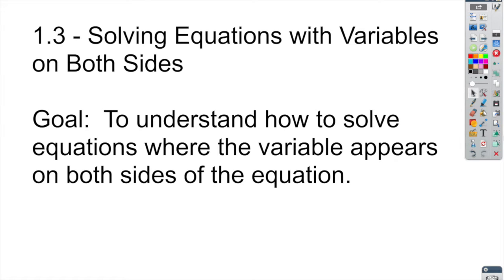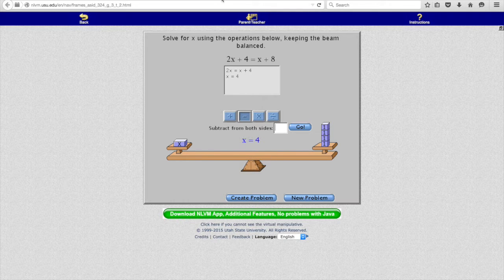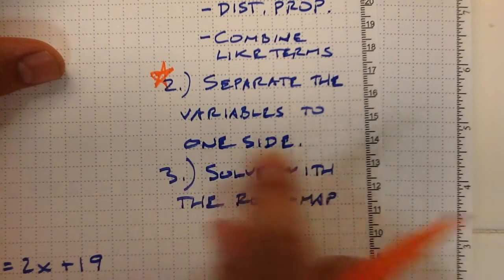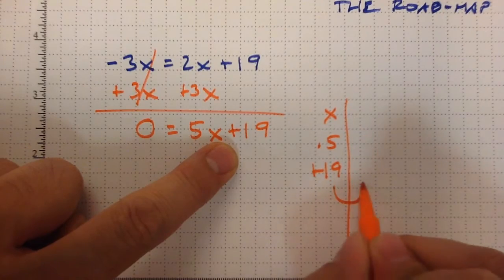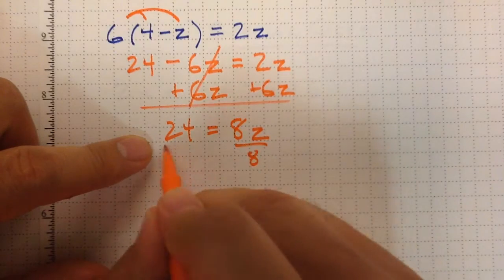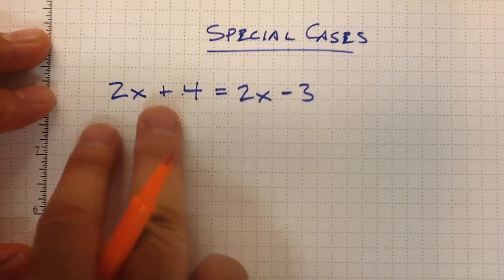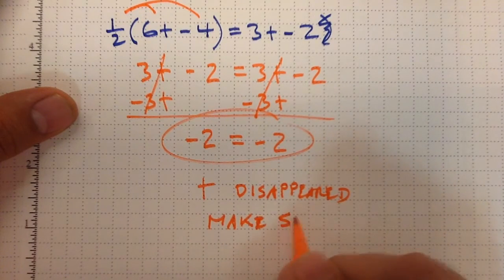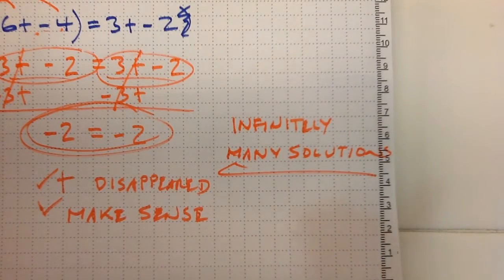1 3 Solving Equations with Variables on Both Sides